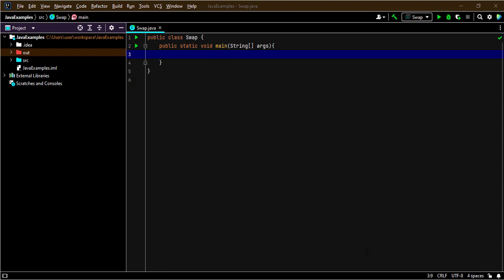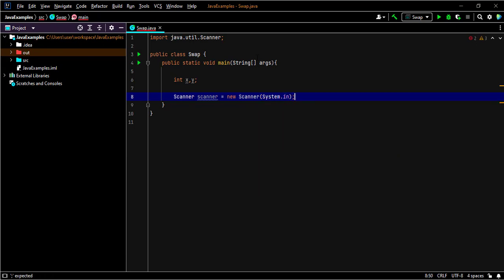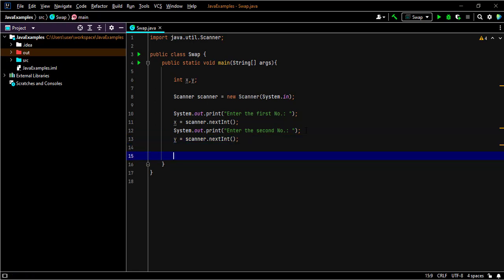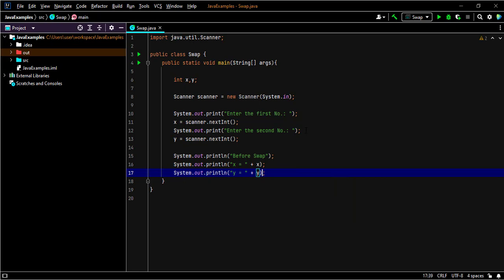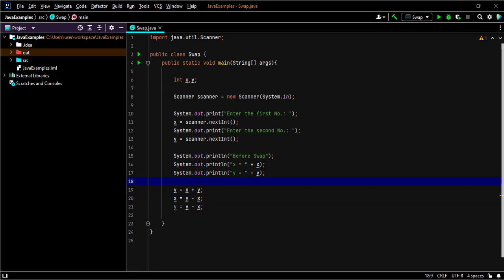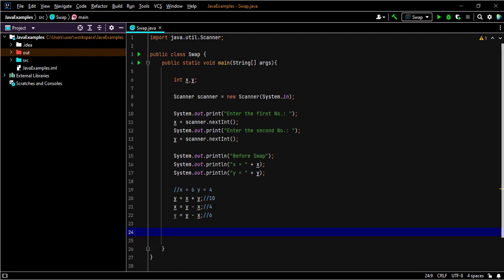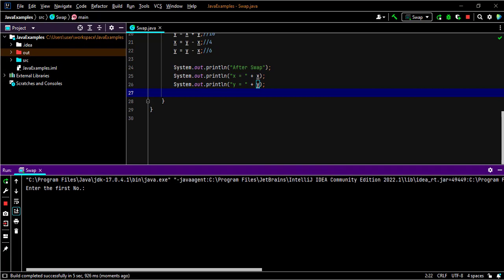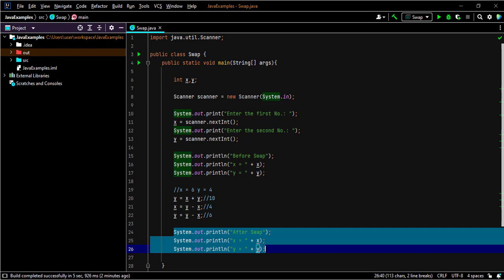Swap Two Numbers in Java Without a Third/Temporary Variable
In this video you will learn to write a java program to swap two numbers without a third/temporary variable.